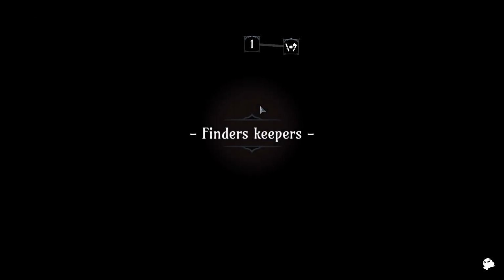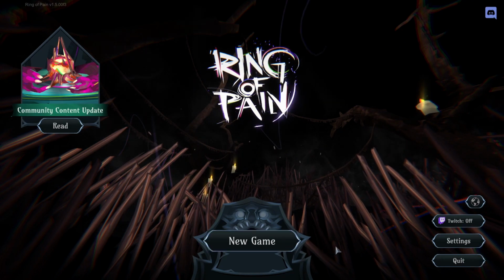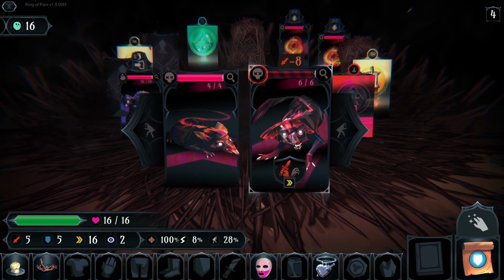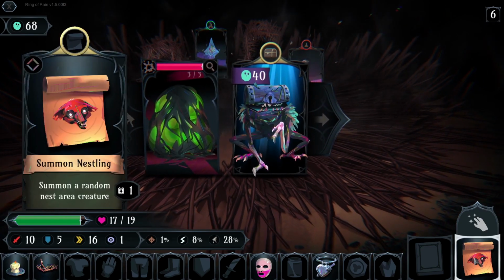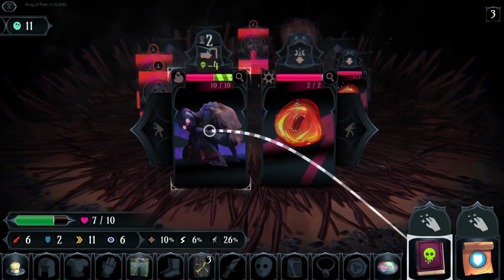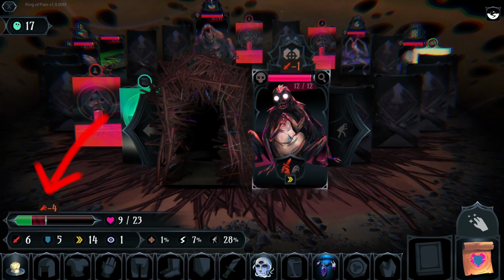Ring of Pain Review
Hey, this is Table 53 and this is my Ring of Pain review! Ring of pain is a tactical, permadeath dungeon crawler about equipping powerful items to battle through deadly rings of enemies. Hopefully this video answers the questions "Is Ring of Pain worth playing?" and "Is Ring of Pain good?"

"Enter the Ring of Pain, a roguelike card crawler where encounters come to you. Each step around the ring a dire decision. Go for the loot or backstab a creeping horror? Meet strange friends bearing gifts and treasure. Choose your gear wisely to survive and discover the secrets of the Ring of Pain." Steam Description